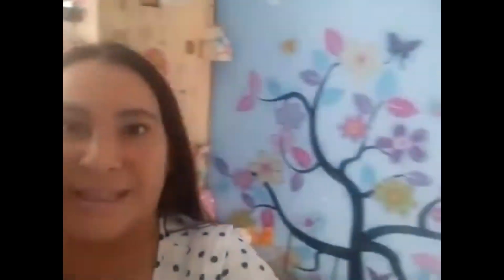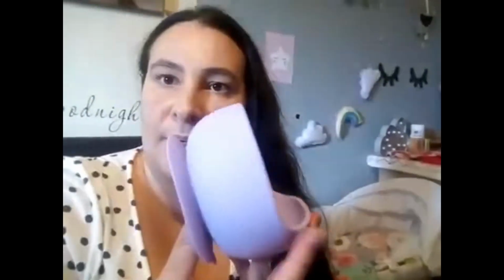How to bath a newborn baby/ SAHM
A VERY SECRET SURPRISE!!